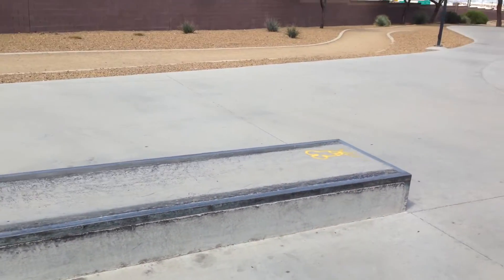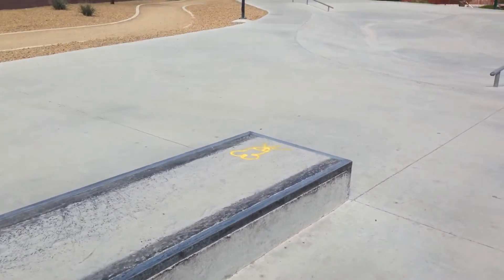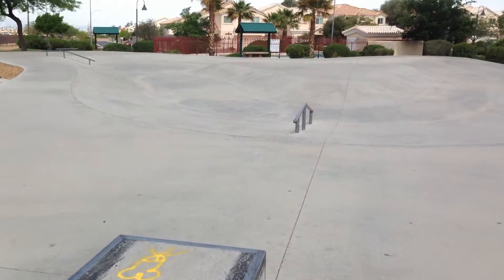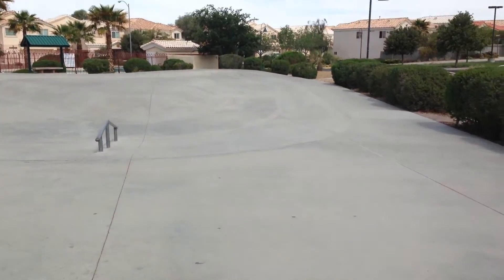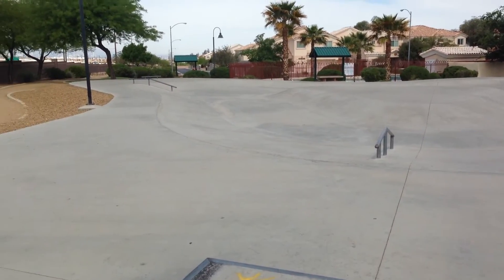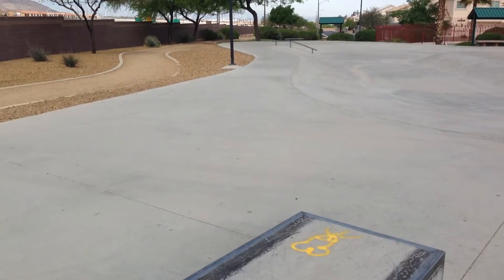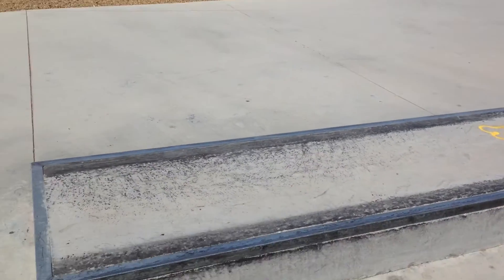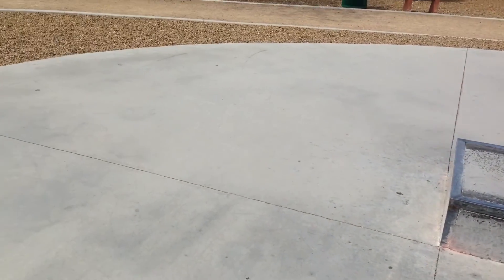Old vegas trail skatepark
This park is located inside a gated community, and is not that great, but would be fun to have in your backyard. To get here take 95 south from Vegas, exit Wagonwheel and go left (literally the last Henderson exit), take a right on old Vegas Trail, and turn right on Pistol Perry. But this is a GATED COMMUNITY, so likely not legal to skate here if you do not know someone who lives there, or live there yourself. But something to consider if you are house shopping and want a place with a private skatepark.